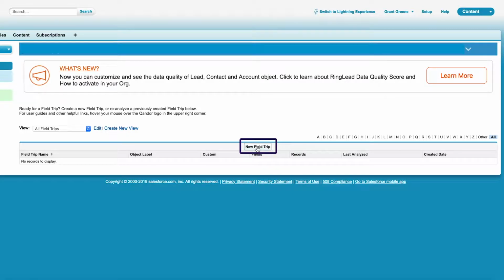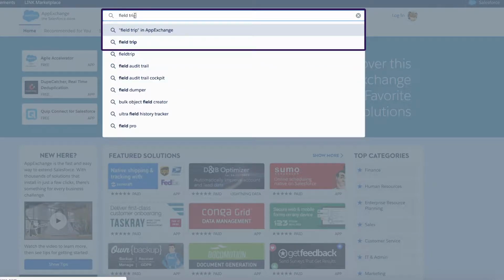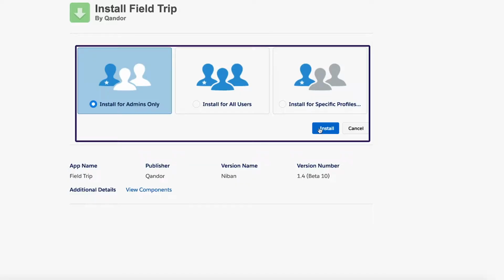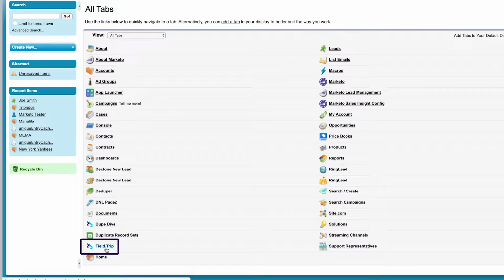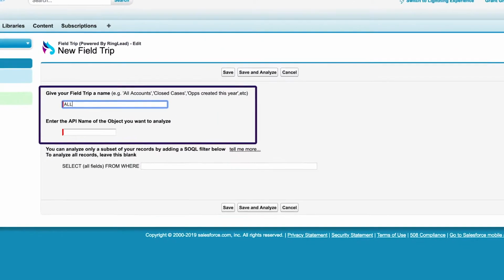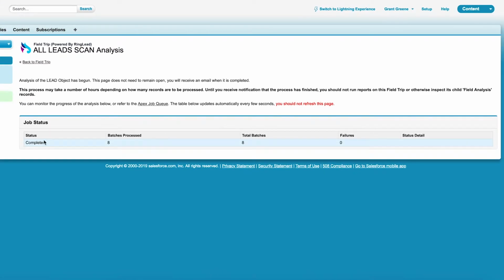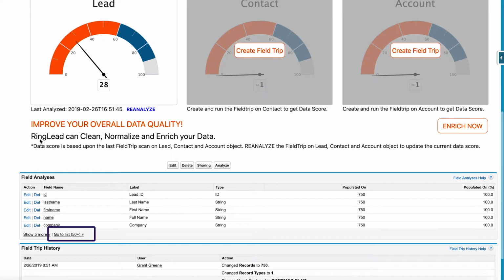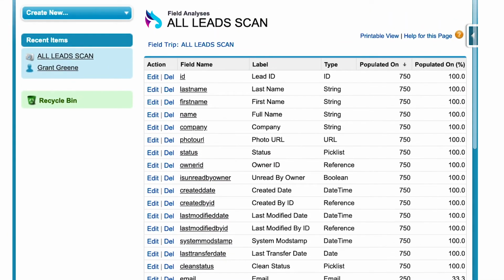How to Install and Use RingLead Field Trip